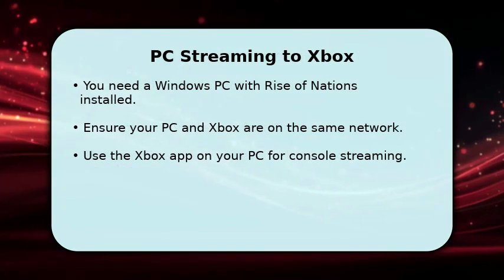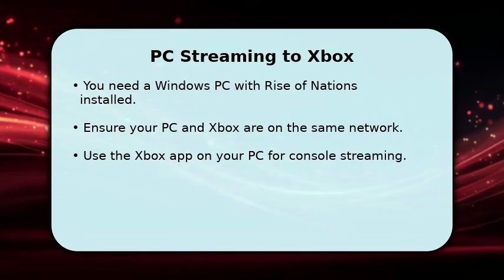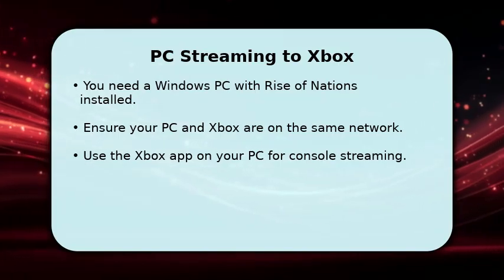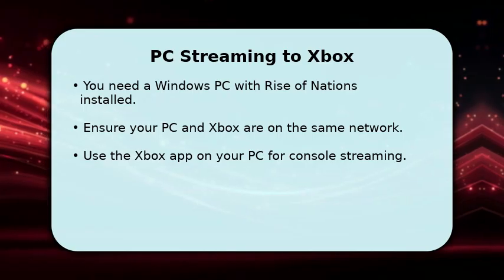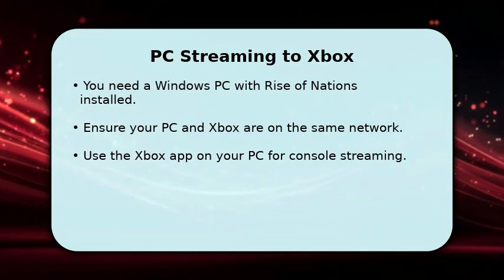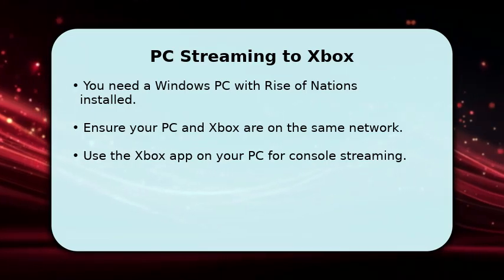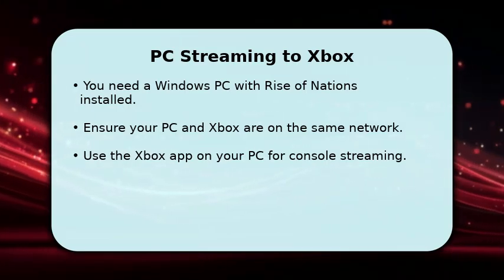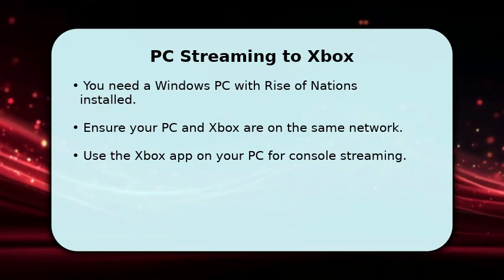How to Play Rise of Nations on Xbox (Easy Method)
▸ (v) In this video, we'll show you how to play the classic real-time strategy game Rise of Nations on your Xbox console. We'll cover the basic gameplay mechanics and provide tips for beginners. Whether you're new to the series or just looking for a refresher, this video will help you get started with ease.

Rise of Nations Xbox, how to play Rise of Nations on Xbox, Rise of Nations gameplay, Xbox strategy games, Rise of Nations beginner tips, Rise of Nations console game, Rise of Nations easy method, Rise of Nations walkthrough, Rise of Nations Xbox tutorial, Rise of Nations basics